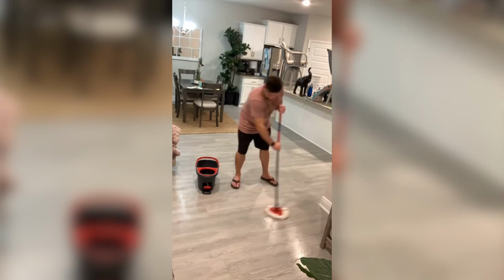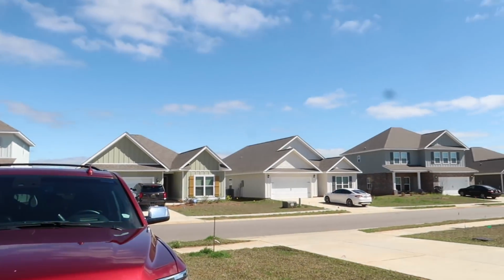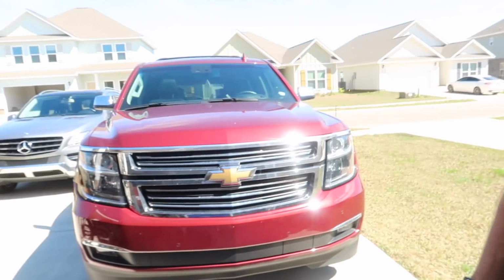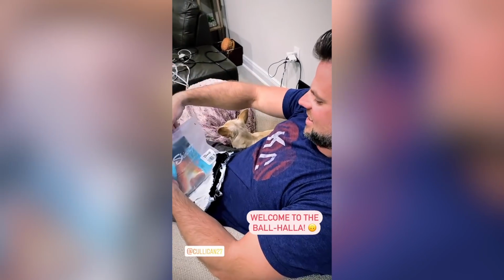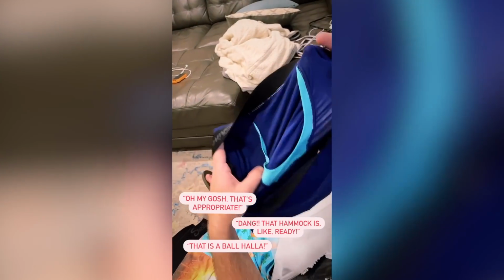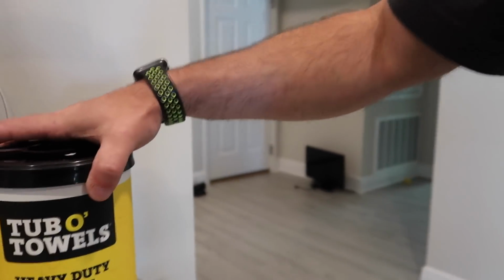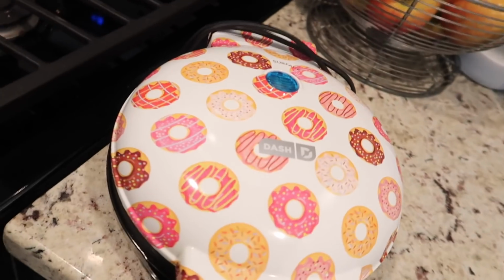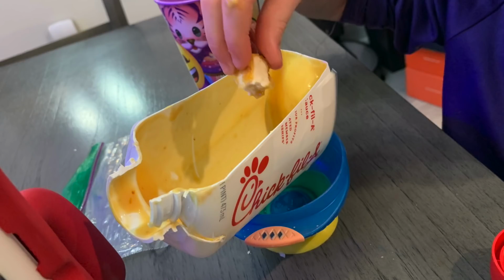We HAD To Have These!!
Thank you Helix for sponsoring! to get up to $200 off your Helix mattress, plus two free pillows!

Our Favorite Products Mentioned:
⭐️ Backyard Climbing Dome
⭐️ O-Cedar EasyWring Microfiber Spin Mop
⭐️ Bunch Bike Code: CULLENANDKATIE for $300 off!
⭐️ Solar powered wheel lights: Only available in store (Walmart) but here’s a link to see them!
⭐️ Ball Hammock Underwear - Shinesty Code: CULLEN&KATIE10 ($10 off order of $30+)
⭐️ Juggernaut Two-Wheel Beach Caddy
⭐️ beach bag
⭐️ Bikini Zone Creme
⭐️ Abreeva (for cold sores / fever blisters)
⭐️ Burts Bees
⭐️ Tub o Towels
⭐️ Granite cleaner
⭐️ALL Our AMAZON Favorites!

▶️ Our Debt Disaster (How We Got Here, How Much We Owe, How We Can Fix It)

➡️Cullen's TikTok: @cullligan (with 3 "L's")
➡️Katie's TikTok: @KatieOnTheFlipSide